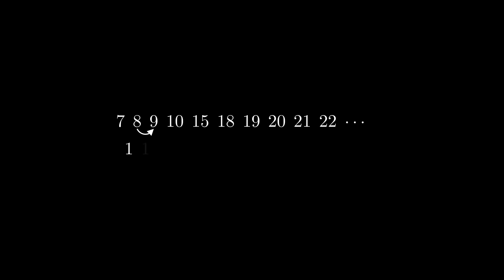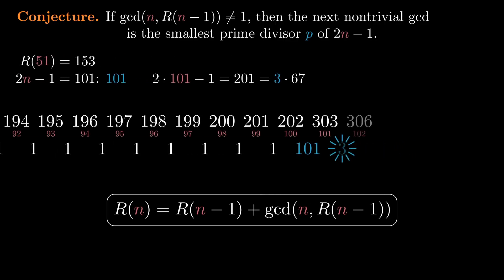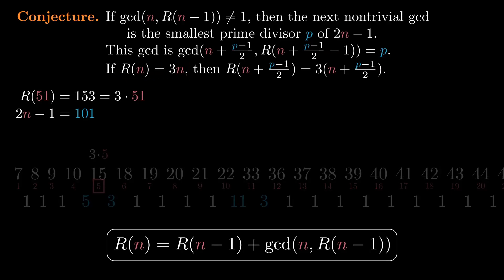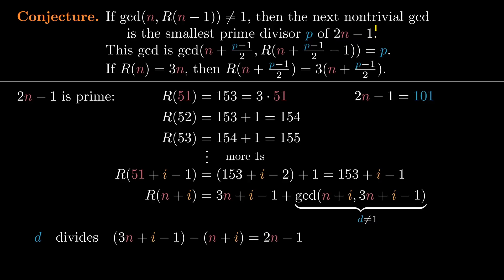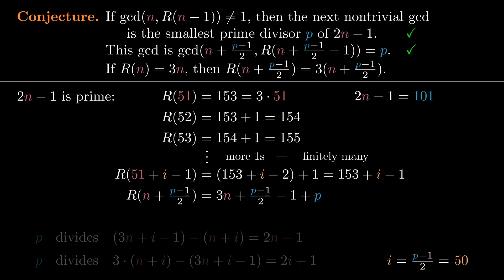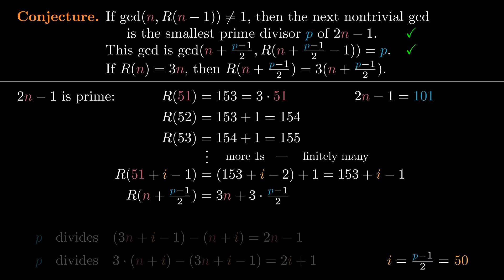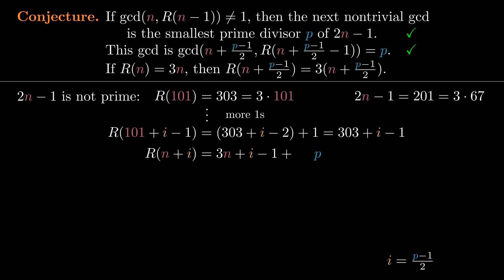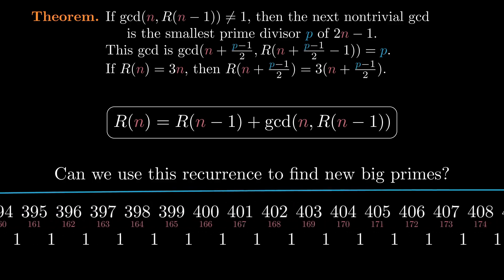Why This Simple Recurrence Really Makes Primes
The recurrence R(n) = R(n - 1) + gcd(n, R(n - 1)) generates primes. But why? It turns out it's essentially implementing trial division in disguise.

Reference:

Eric Rowland, A natural prime-generating recurrence, Journal of Integer Sequences 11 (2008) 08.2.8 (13 pages).

0:00 Generating primes
1:26 Shortcut
4:42 What if 2 n - 1 is prime?
9:31 What if 2 n - 1 isn't prime?
14:46 Trial division

Audio recorded at the Lawrence Herbert School of Communication at Hofstra University.